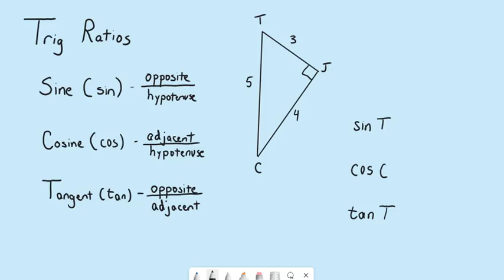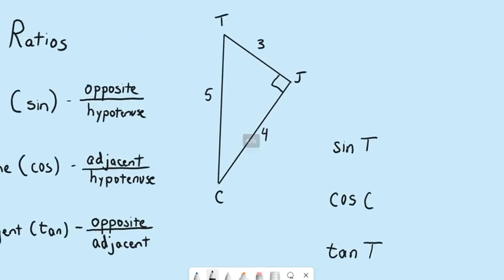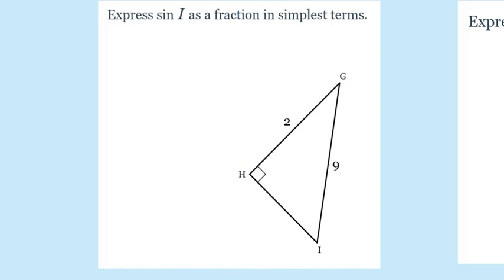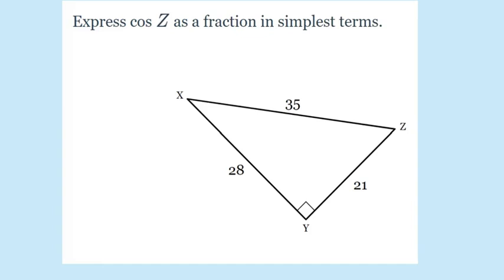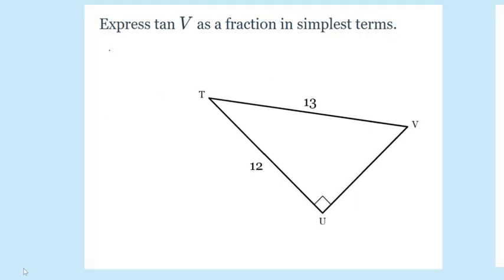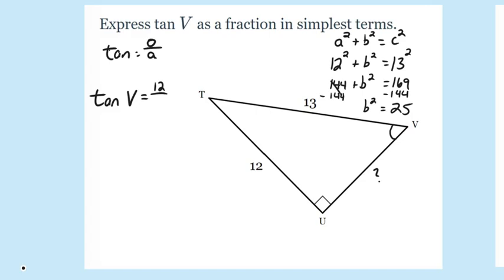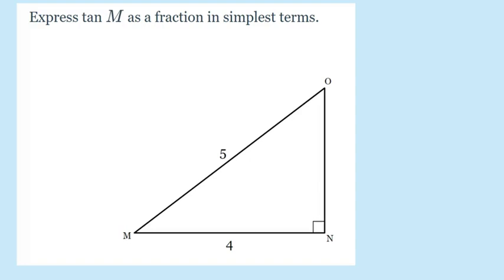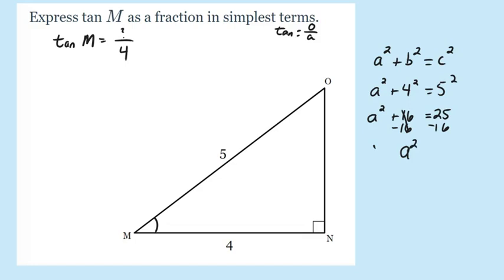Algebra 4 | 2.1 Identifying Trig Ratios L1